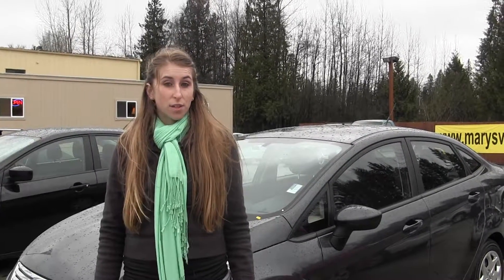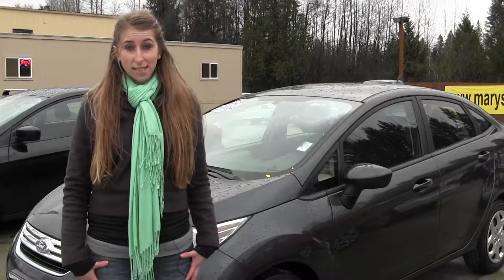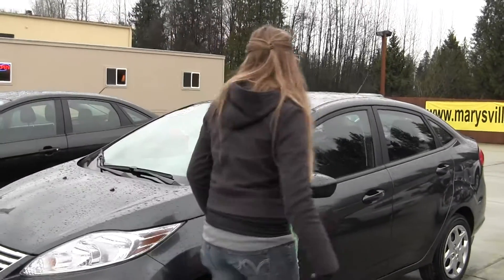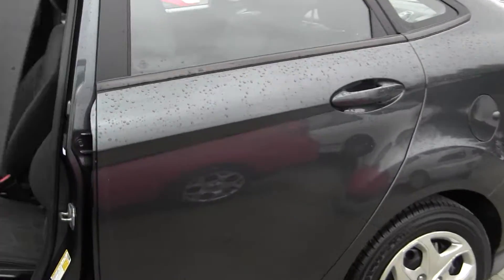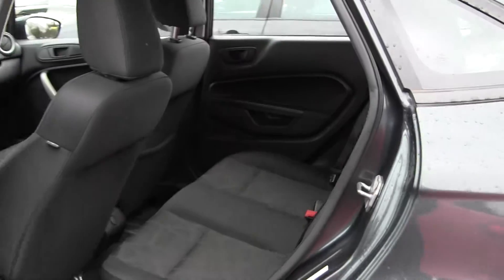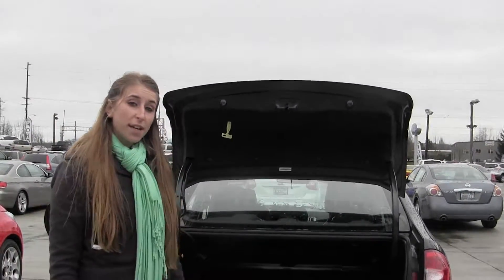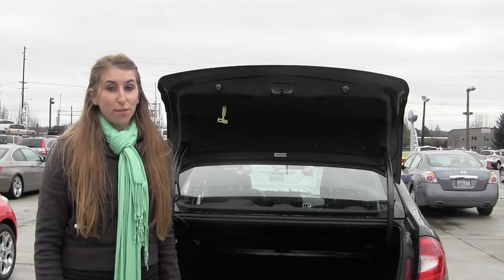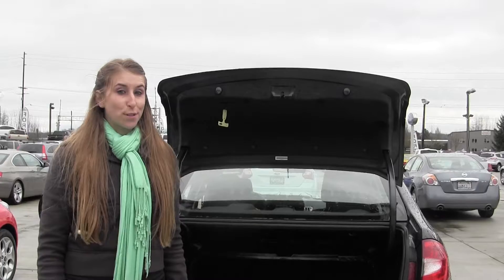Virtual Tour of a 2011 Ford Fiesta at Marysville Ford